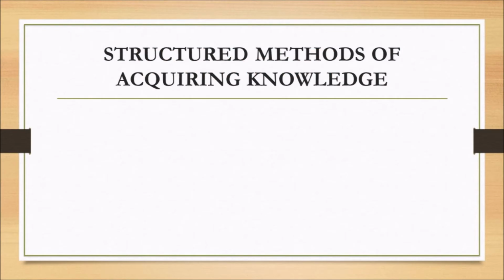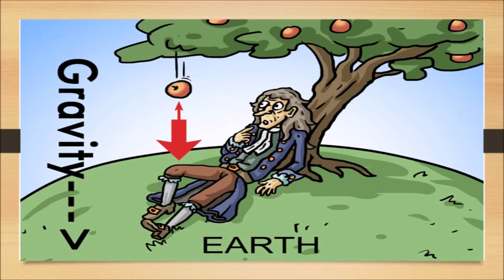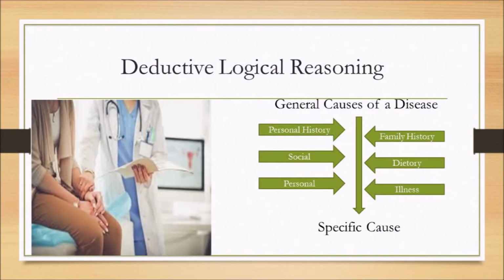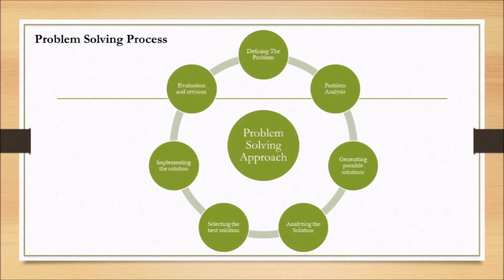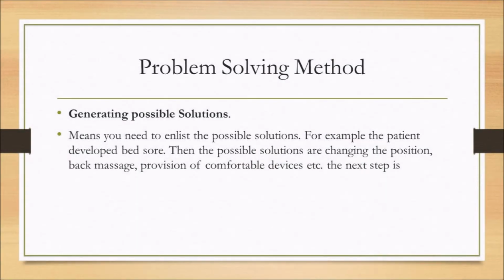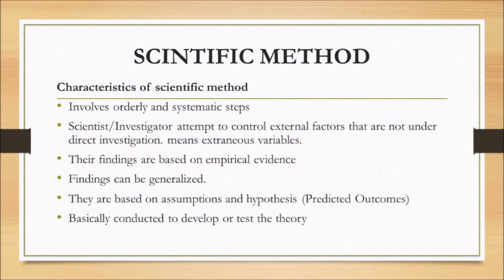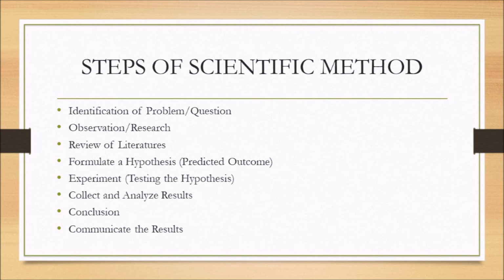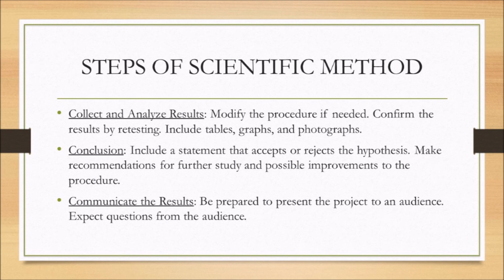Acquiring Knowledge Part 2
This video describe about structured methods of acquiring knowledge